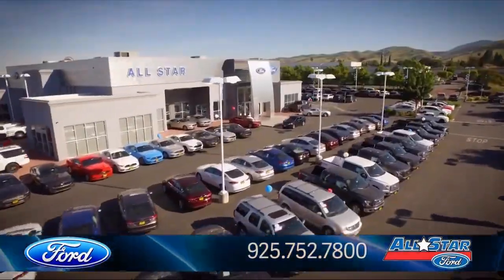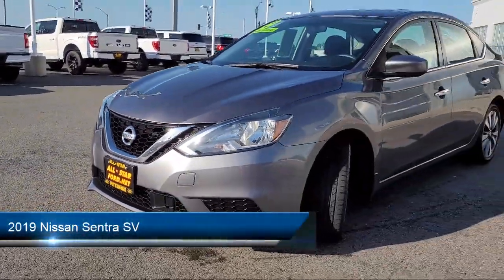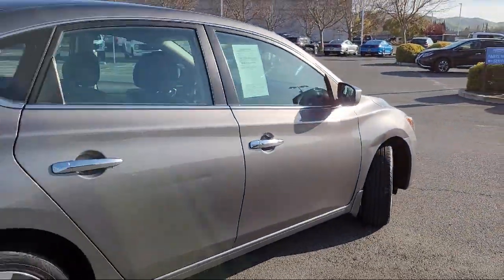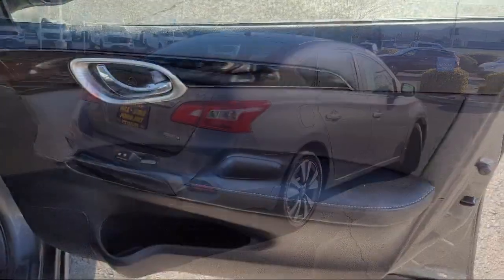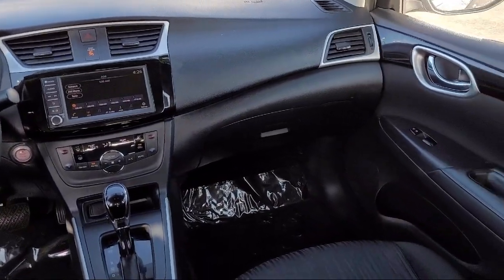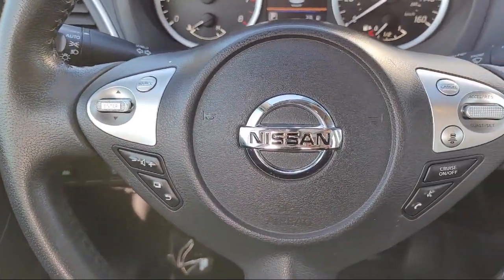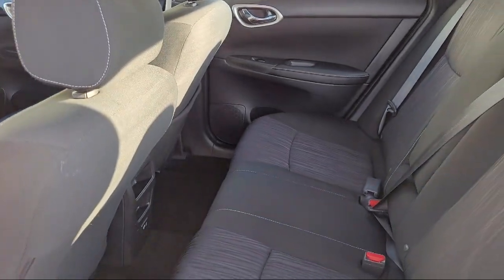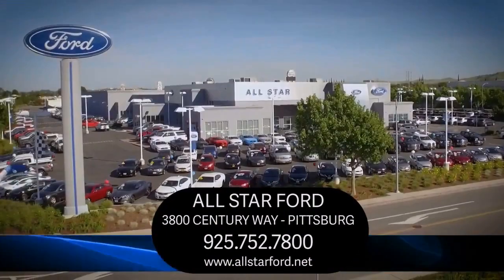2019 Nissan Sentra SV Antioch Pittsburg Brentwood Concord Walnut Creek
2019 Nissan Sentra SV Stock Number: UA58775 Vin:3N1AB7AP7KY393364.